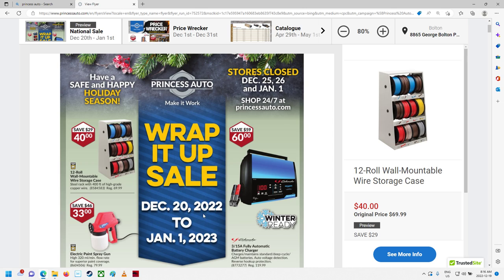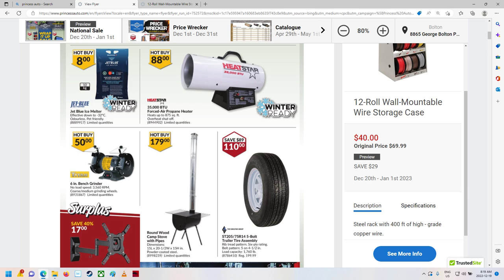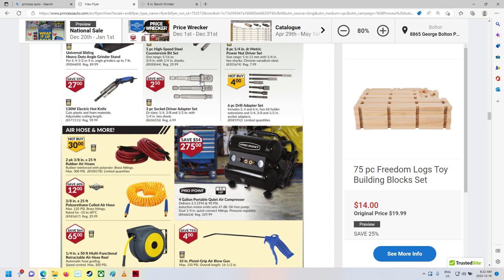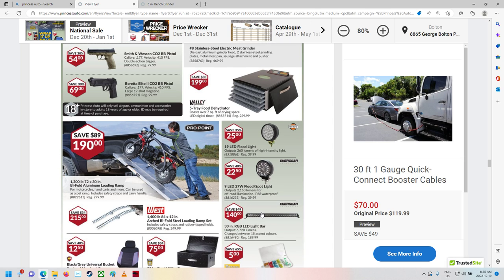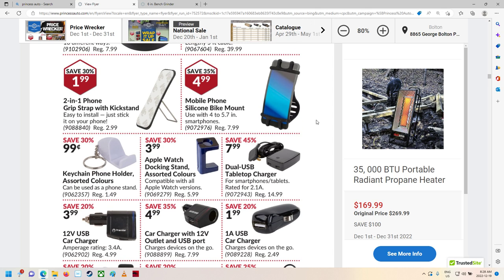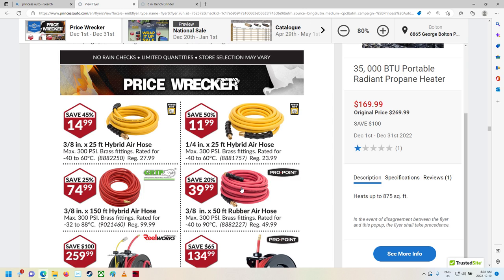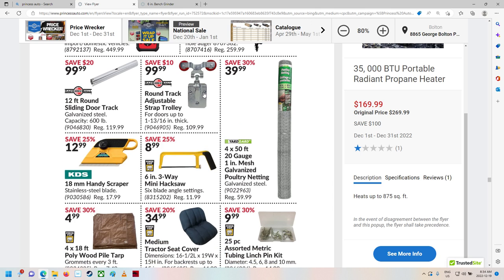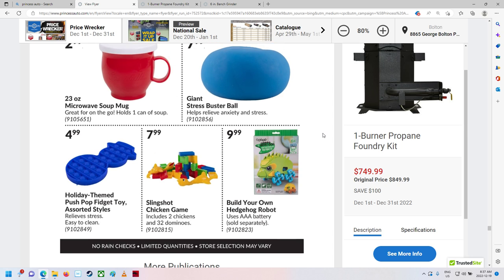Princess Auto sale Flyer...December 20 to January 01 2023